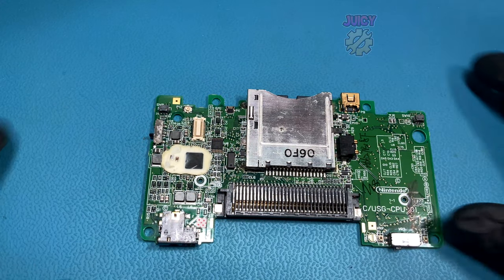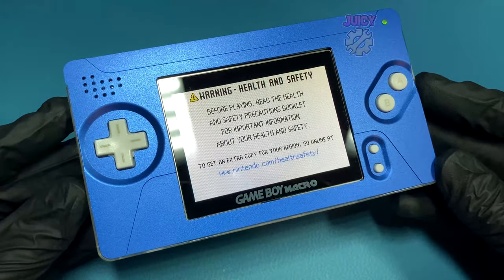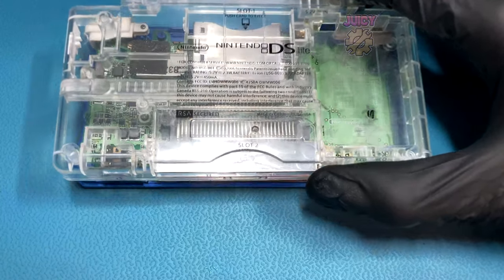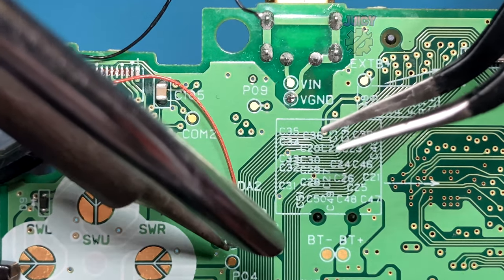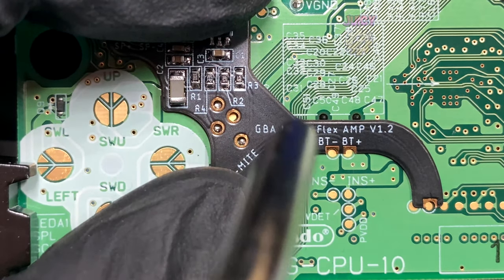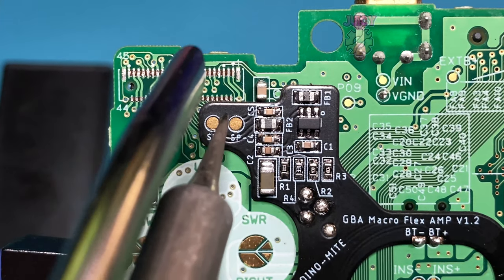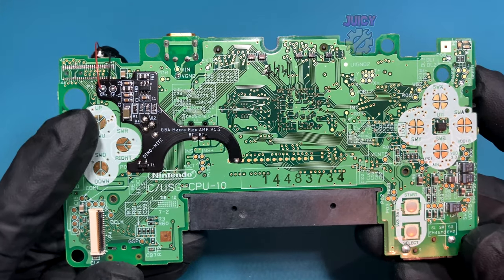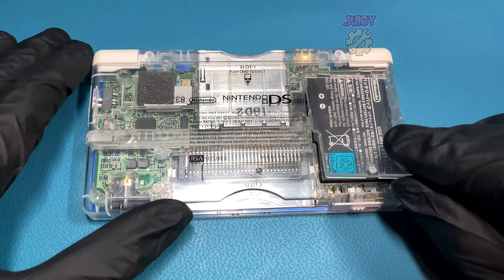the EASIEST way to do the Gameboy MACRO mod - Helder’s Macro Flex Amp mod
In this episode of my random repairs series i decide to go back over my previous gameboy macro restoration / boxy pixel build and enhance it further with an Amp. Not only will helder's macro flex amp add, you gussed it, an amp it also works as the Macro mod itself so there is no need to use a small and fiddly resistor to complete this mod.

Intro ► 00:00
the Flex PCB ► 00:17
Installing ► 01:48
Sound Comparison ► 03:58
Conclusion ► 04:48